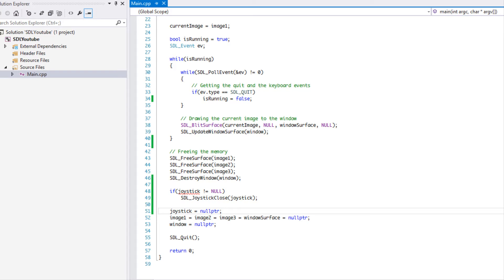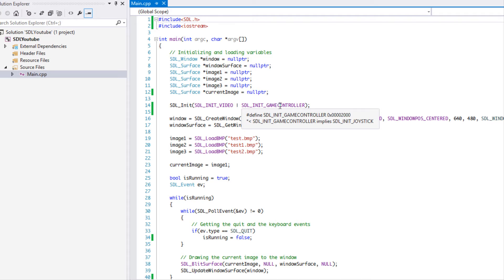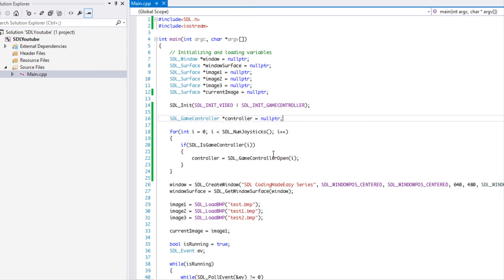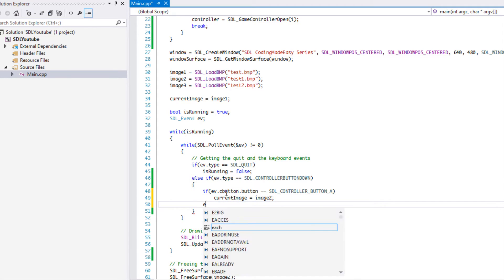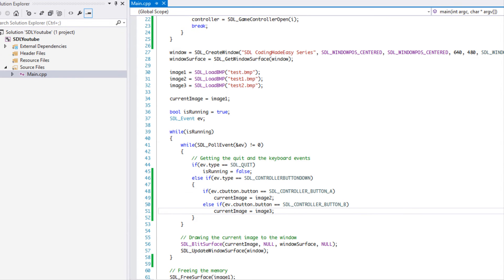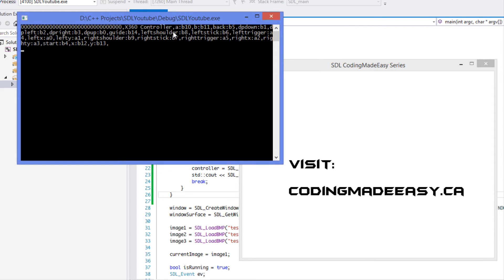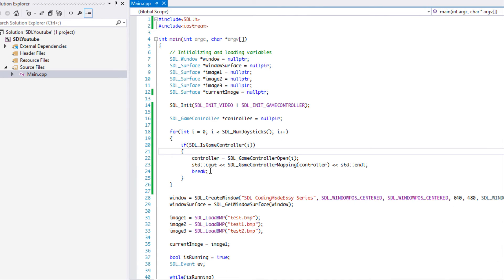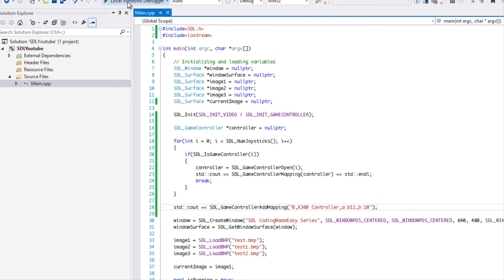SDL 2 Made Easy Tutorial 9 - Game Controller Api [Events]